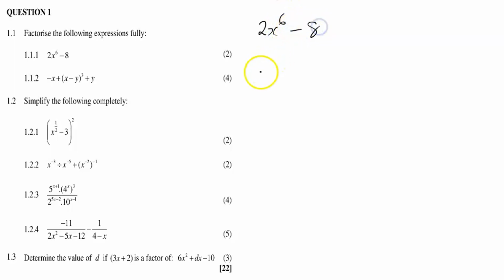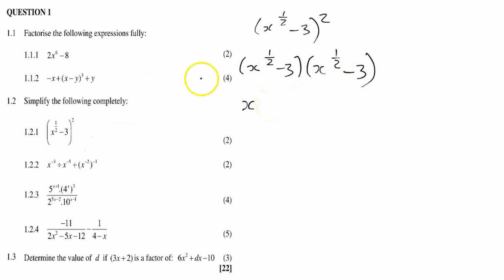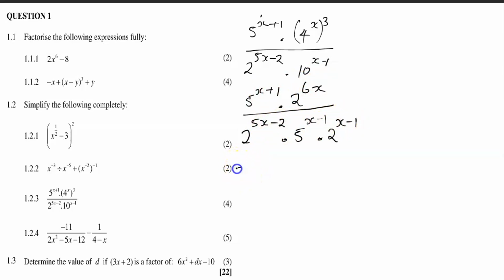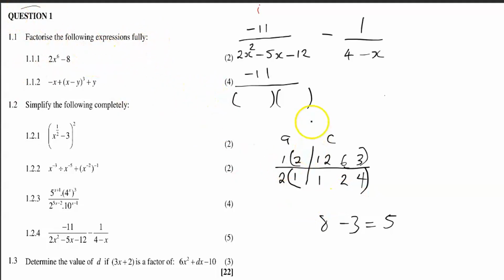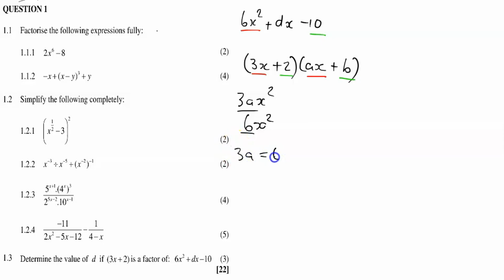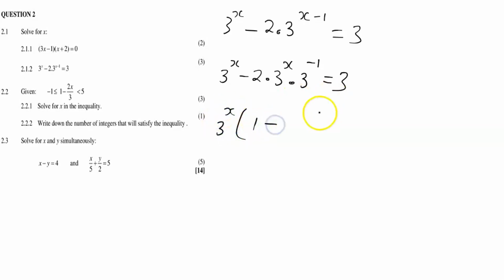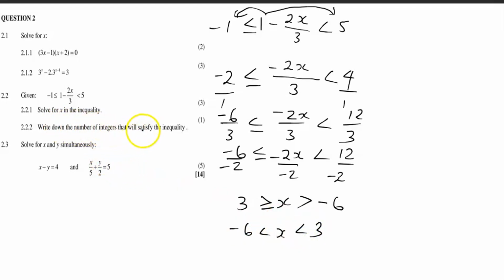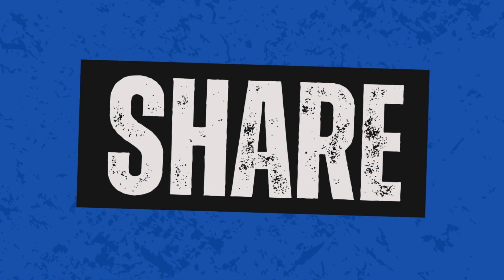Grade 10 Mathematics| Algebra, Equations and inequalities P1 2022